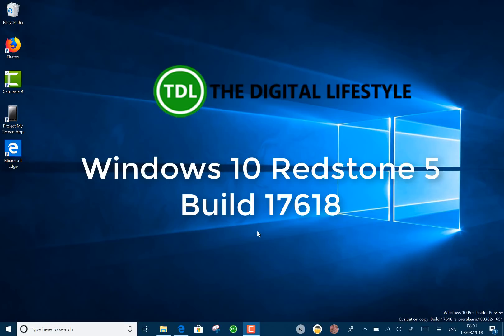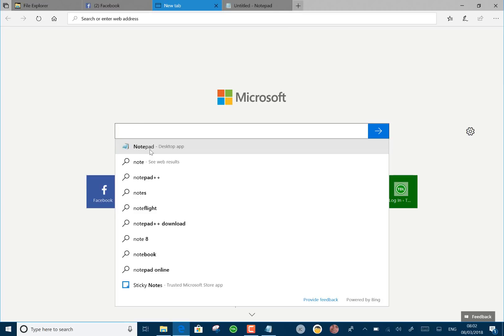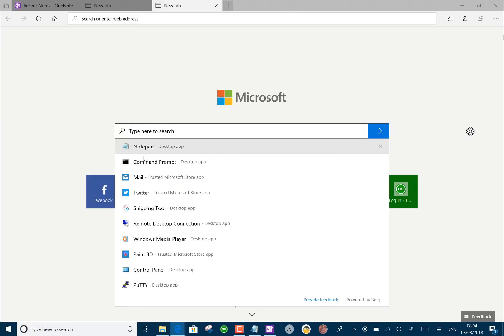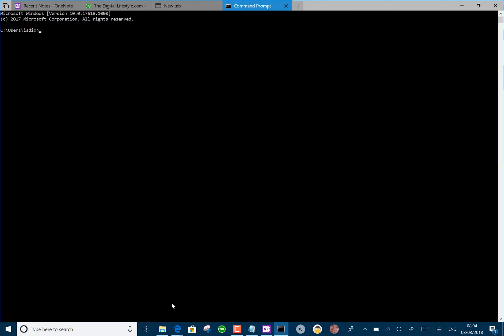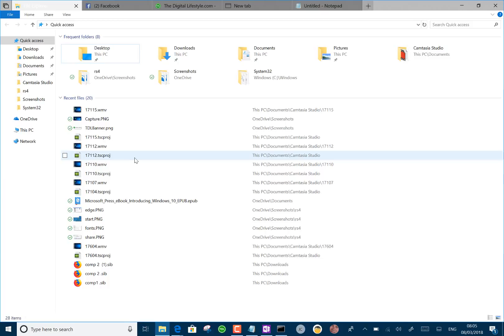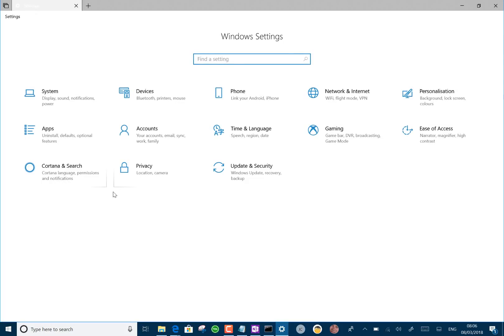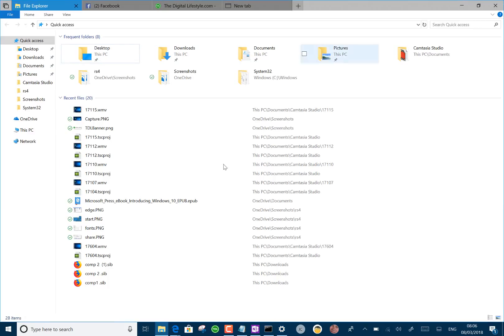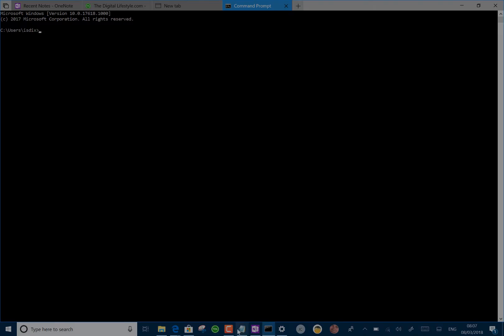Hands on with Windows 10 Redstone 5 build 17618 including Sets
We have a new build of Windows 10 Redstone 5 and our first look at Sets. Sets is new tabbed view in the Windows 10 bringing together Windows apps and Microsoft Edge tabs. In this video I take a look at how Sets work and how they can be used for productivity.
I also look at the known issues and the other fixes in this build.